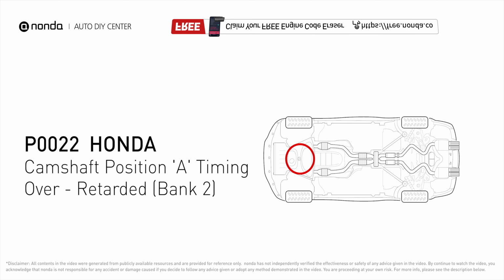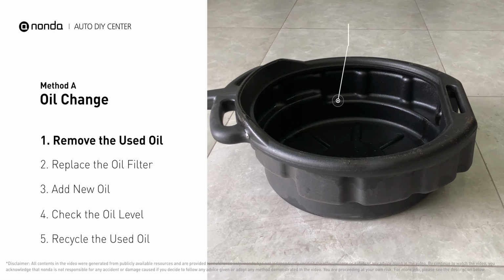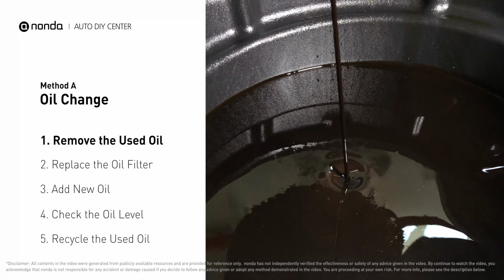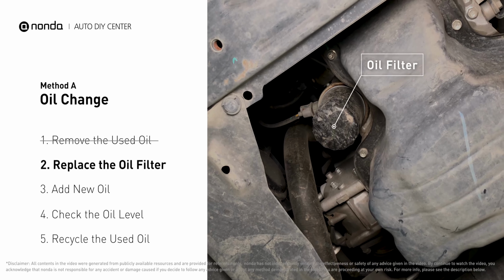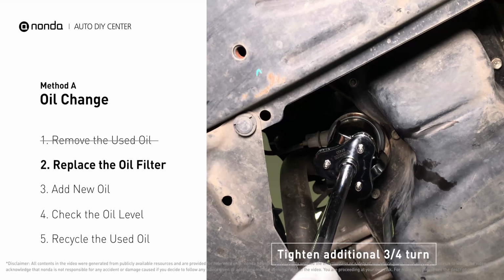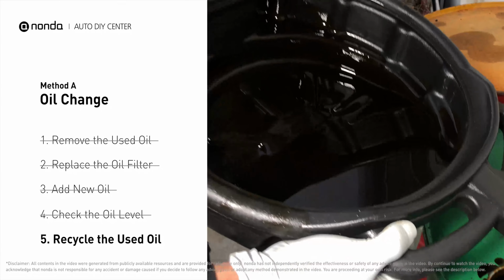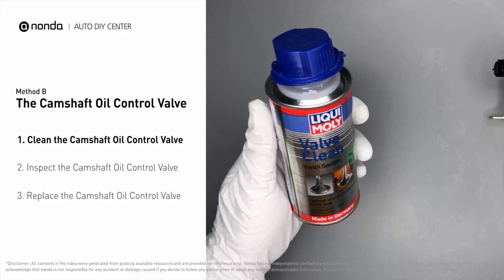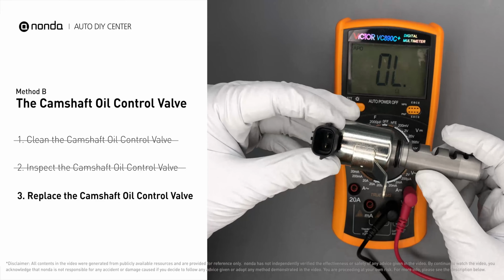How to Fix HONDA P0022 Engine Code in 4 Minutes [1 DIY Method / Only $19.45]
Claim your FREE engine code eraser

This video shows you How to Fix Engine Code P0022 in the easiest, quickest, and cheapest way. 2 practical solutions to fix the  HONDA P0022 error code. 2 simple DIY solutions to repair  HONDA P0022.

Engine Code HONDA P0022: Camshaft Position 'A' Timing Over - Retarded (Bank 2).

Fix Engine Code HONDA P0022 Easy DIY Method A | Oil Change
1. Remove the Used Oil
2. Replace the Oil Filter
3. Add New Oil
4. Check the Oil Level
5. Recycle the Used Oil

Fix Engine Code HONDA P0022 Easy DIY Method B | The Camshaft Oil Control Valve
1. Clean the Camshaft Oil Control Valve
2. Inspect the Camshaft Oil Control Valve
3. Replace the Camshaft Oil Control Valve

0:00 What is HONDA P0022
0:39 Method A - Oil Change
2:52 Method B - The Camshaft Oil Control Valve
3:39 Claim a FREE Engine Code Eraser